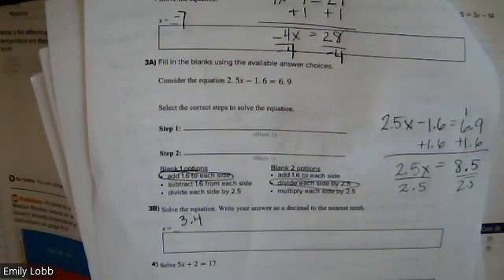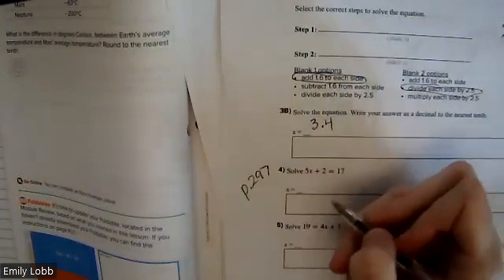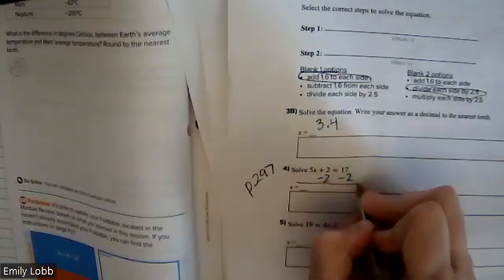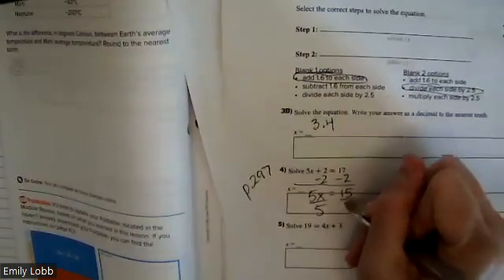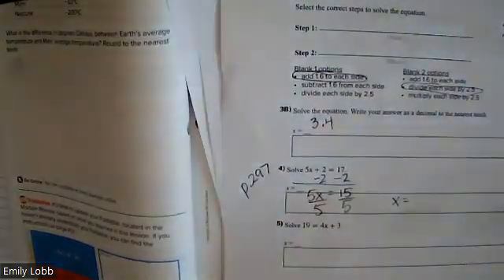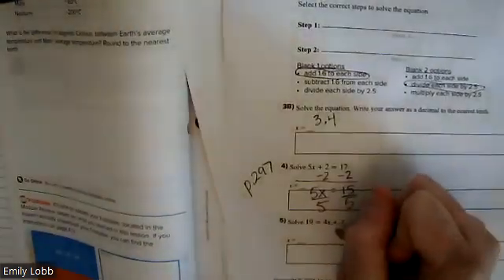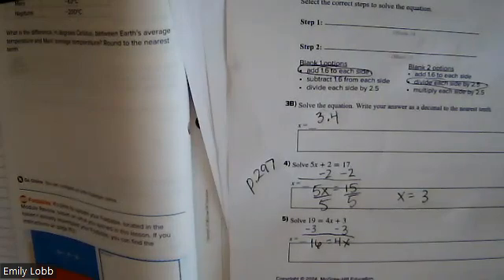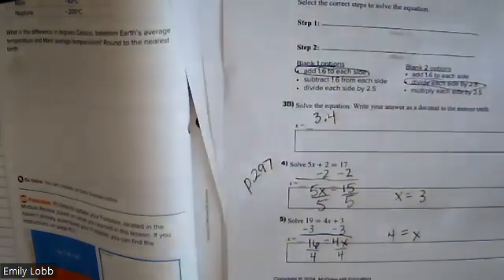6-2 Reteaching & Reinforce